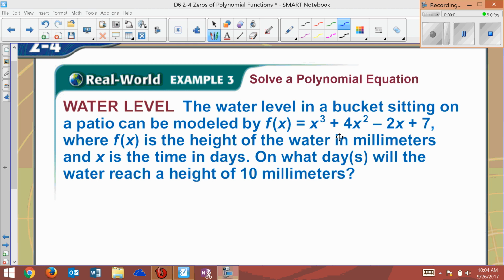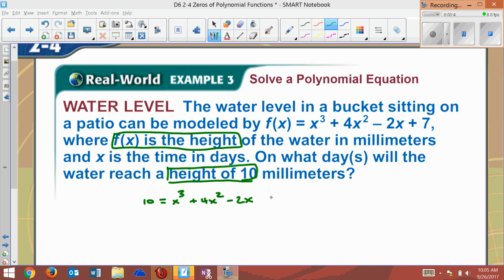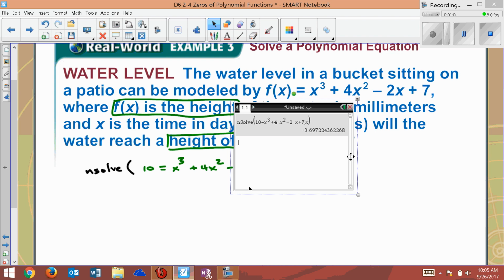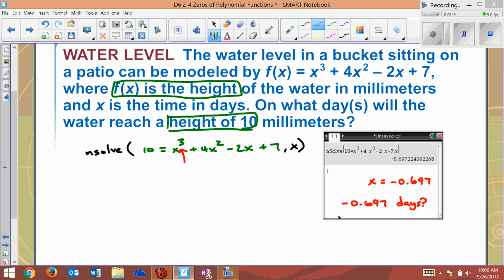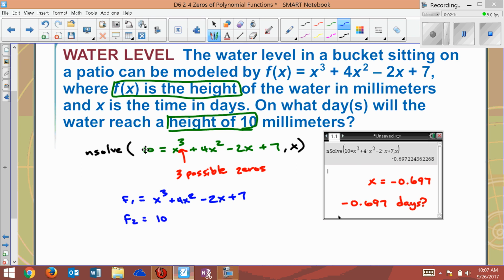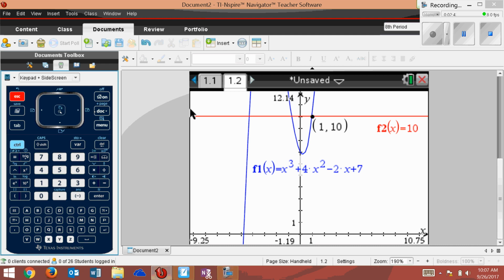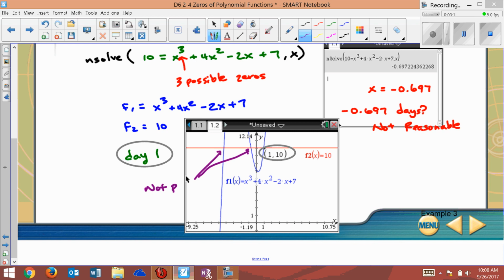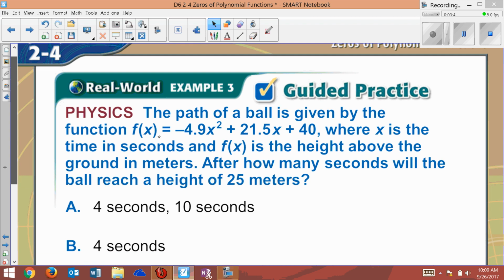2-4 Example 3 Solve a Polynomial Equation